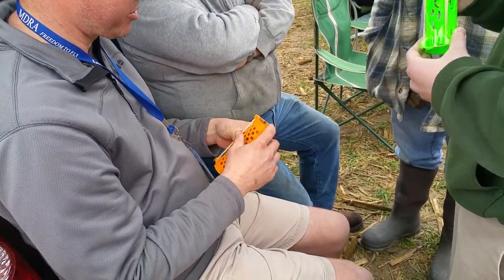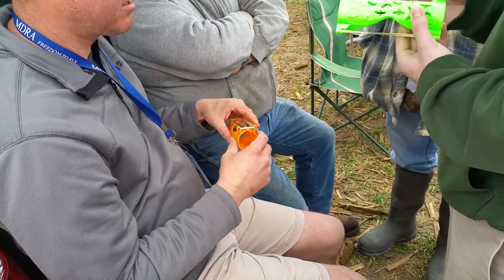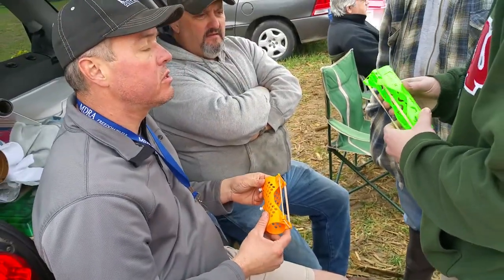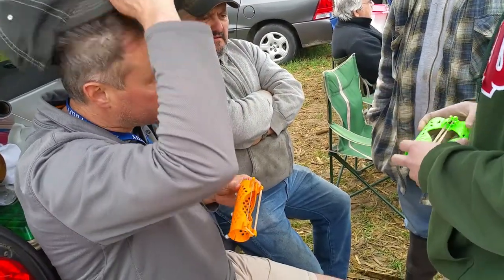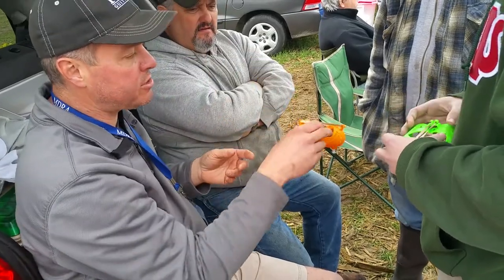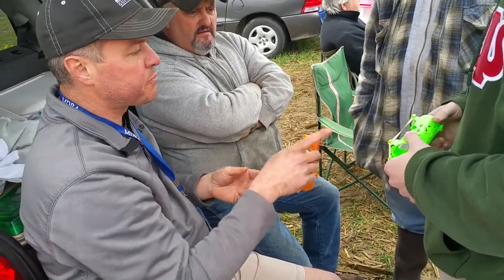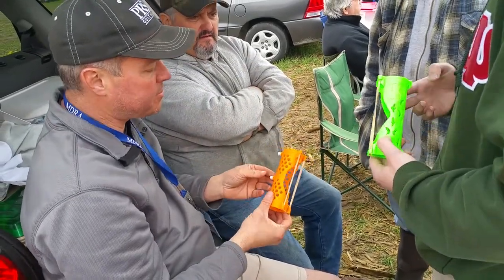Red Glare 17 2015 0410 1426 3D Printed Flyaway Lugs